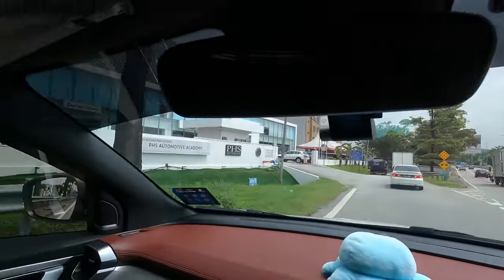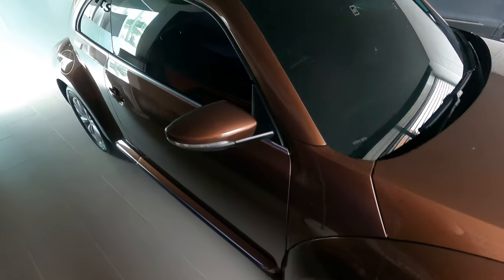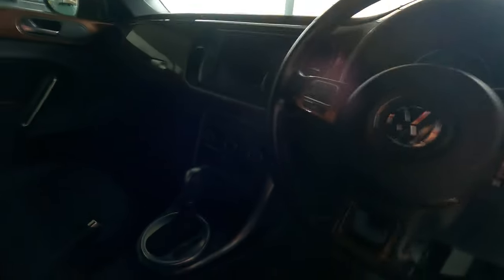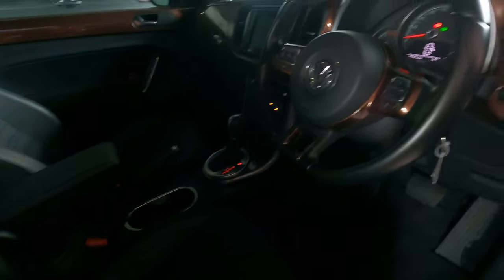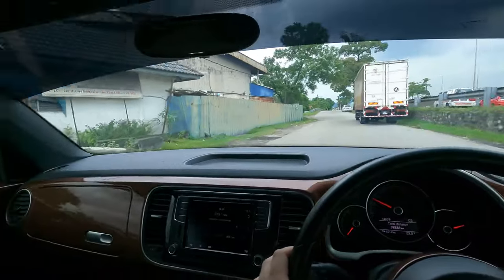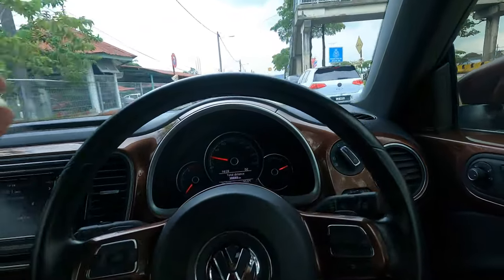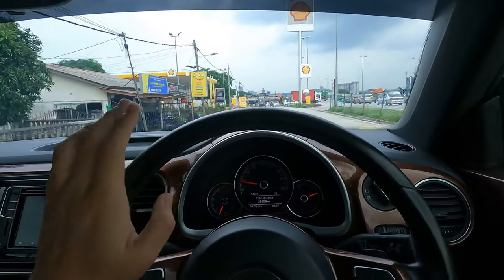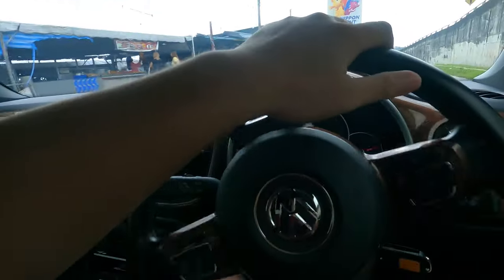Garage Update & New Dream Car Collection!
Finally it's time to give an update of the garage and also it's a special video cause we got a new project car for the channel!

Fliming Gear:
Insta360 GO
Insta360 One RS 1-Inch
RODE VideoMicro
Zoom H1